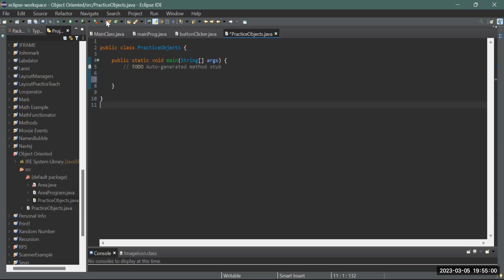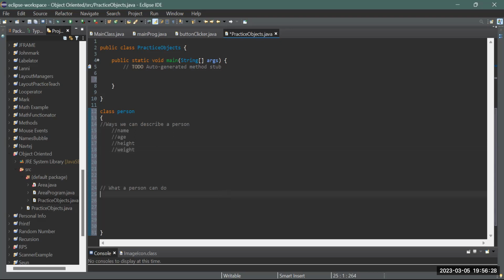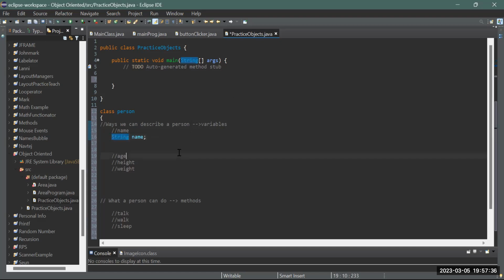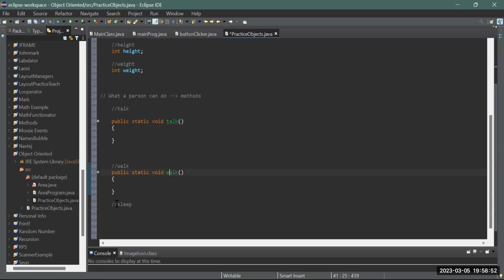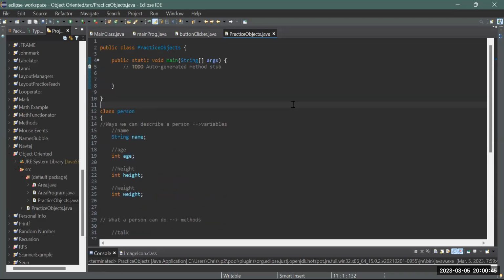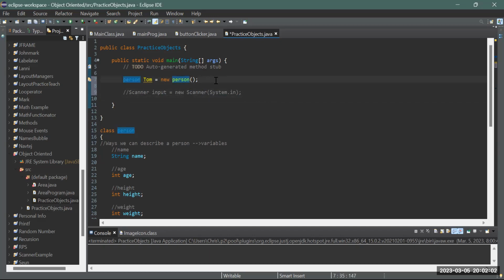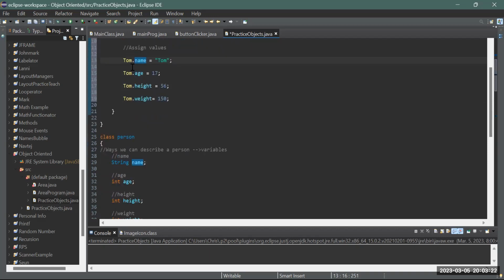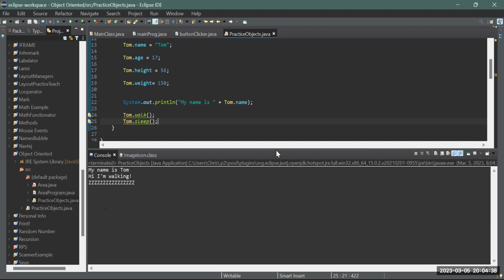5 1 2 Object Oriented